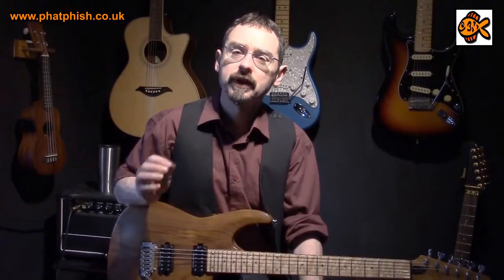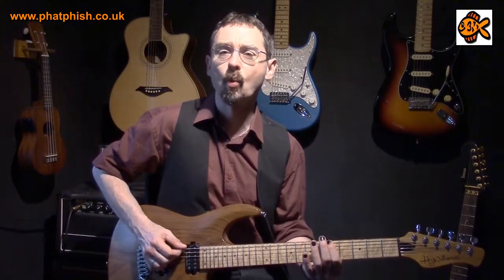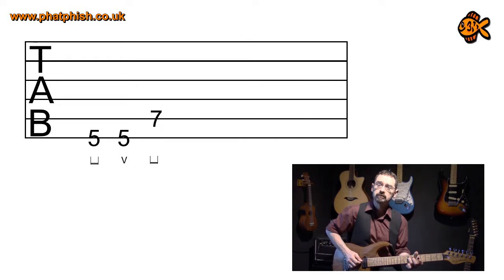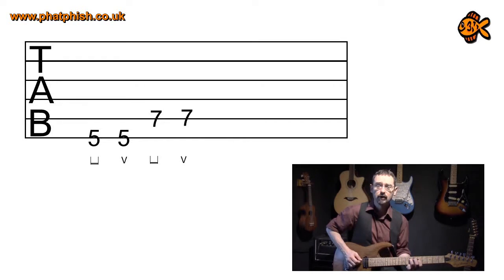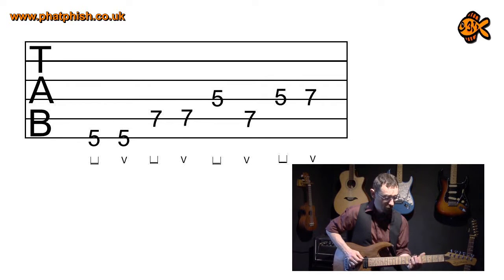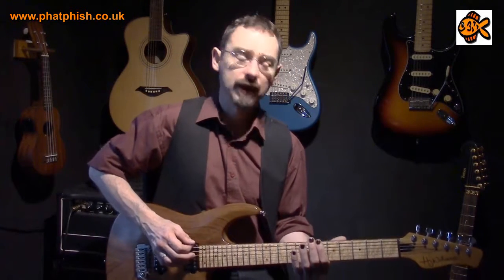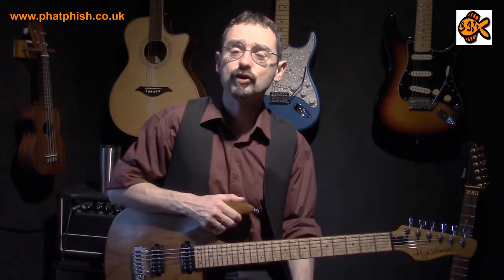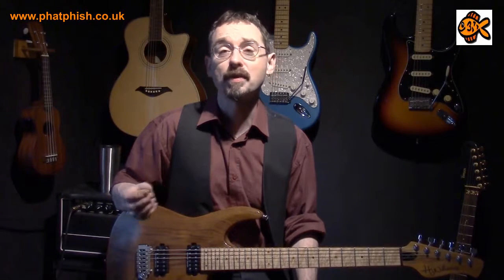Absolute Beginners - Part 10: Playing A Riff Using Half Notes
In this series of videos, Dave takes you on the start of your guitar journey with two main objectives (1) getting you quickly to the point where you can play something, (2) teaching you skills/techniques that will serve you well as you continue to progress as a guitar player.

If this is your first visit, then it's probably best if you start with the first video in the series...

In this lesson Dave shows how to use half notes to play a more complex version of the riff introduced in an earlier lesson.  This also exploits the concept of alternate picking which was also covered in earlier lessons.